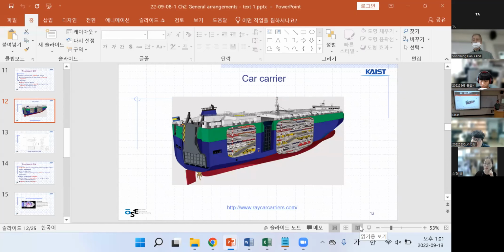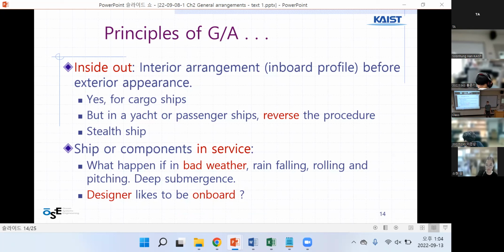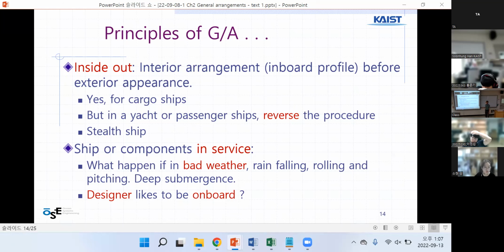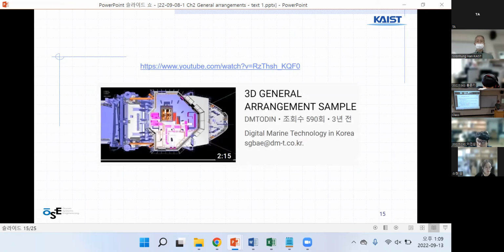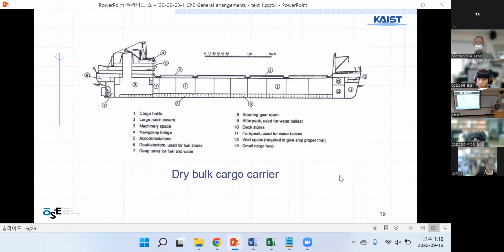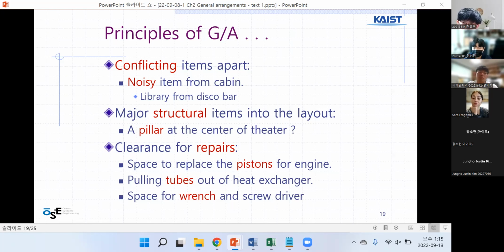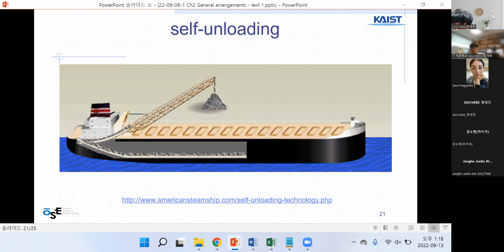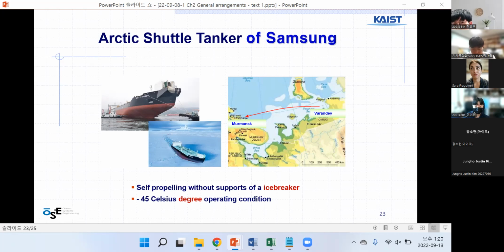220913 General Arrangements 2